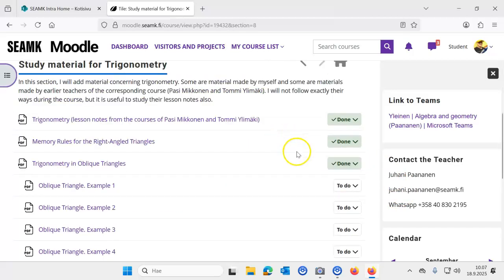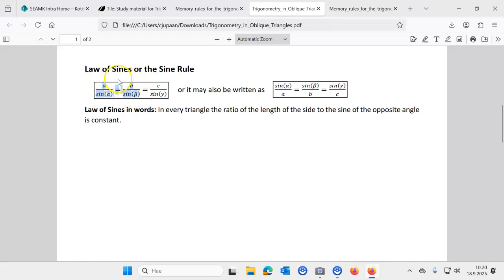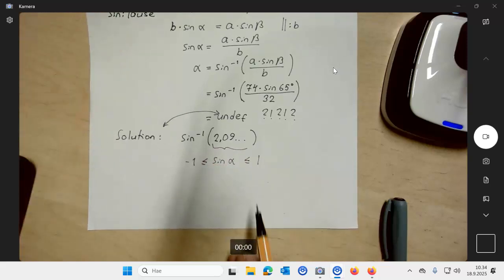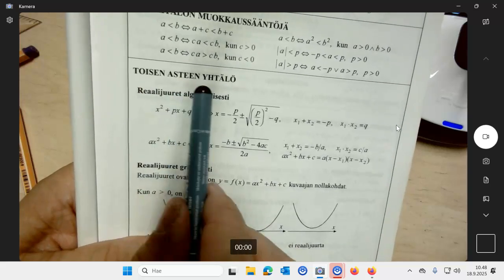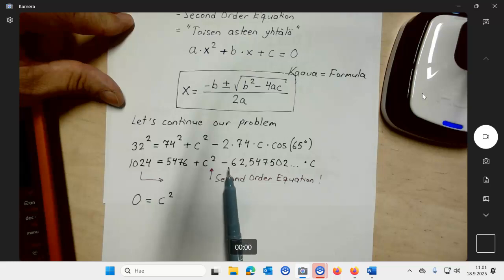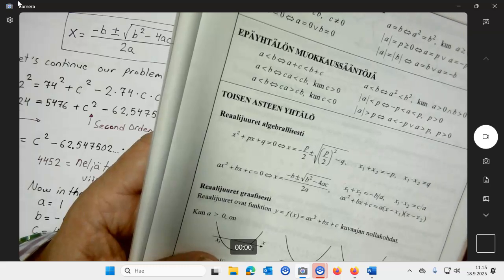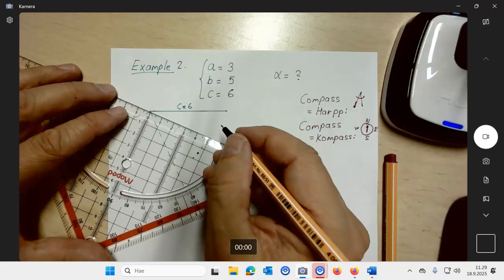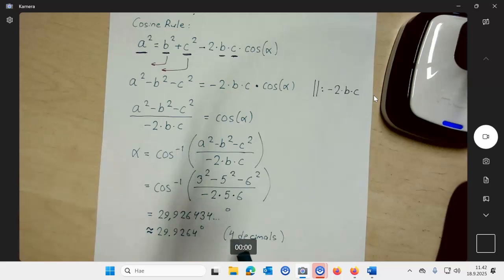AE25 and AFE25 180925